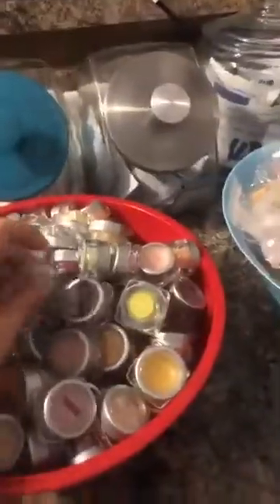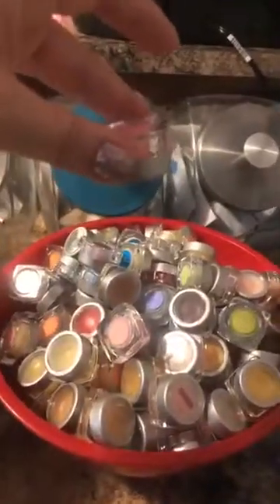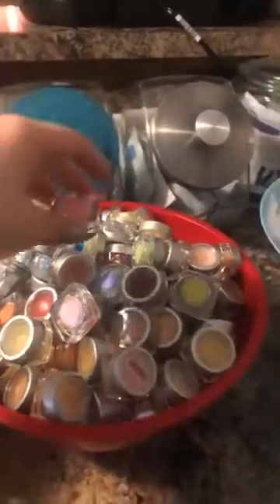What to do with old testers